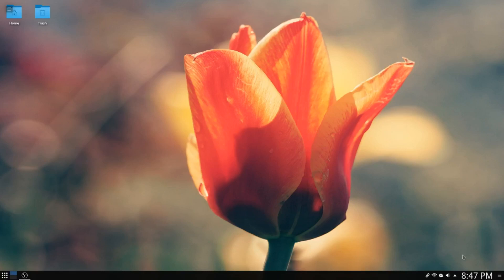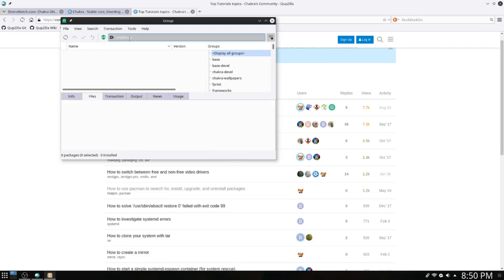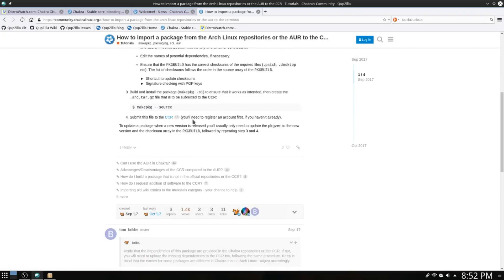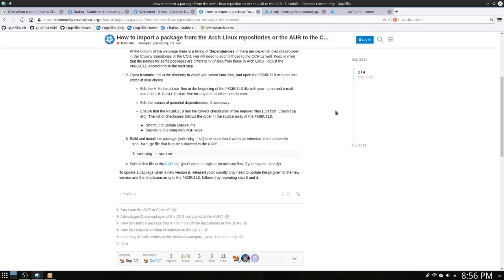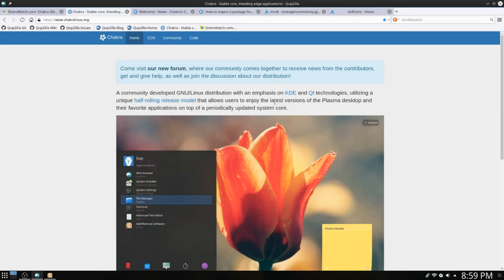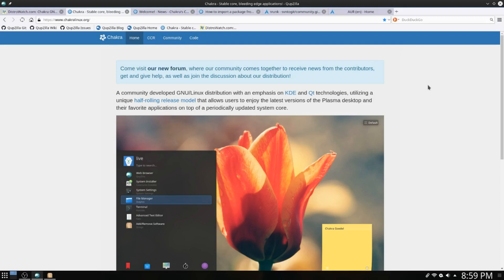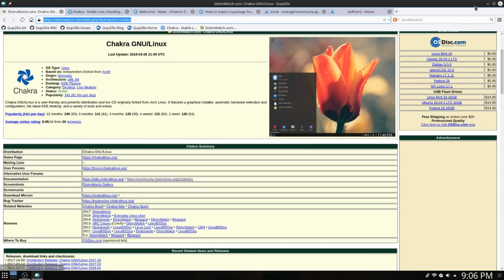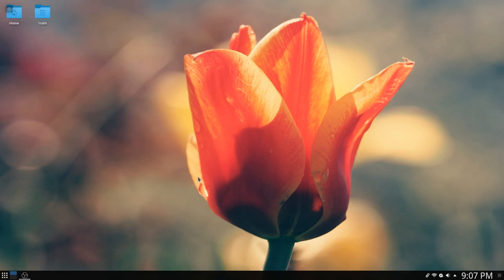Chakra Linux Look Around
In this video I will be taking a look at Chakra Linux 2017.10 Code Named 'Goedel' Chakra Linux originates from Germany, it's comes only with the KDE desktop, it's an independant distro forked from Arch, which means it has it's own repository listings in which packages from Arch repositories or the AUR are to be built and submitted to the CCR (Chakra Community Repository). Hope you enjoy the video.

Awesome Wallpapers

Colin Brash